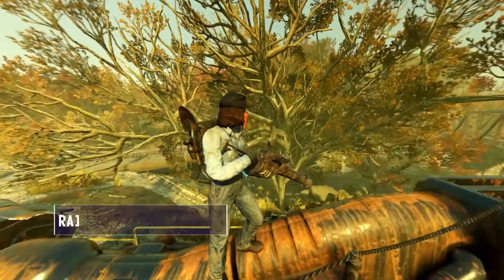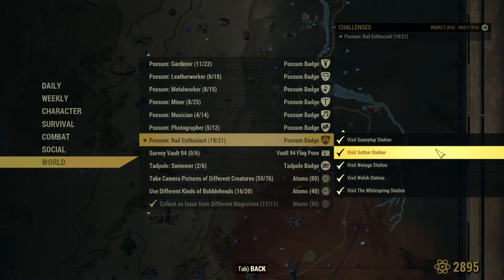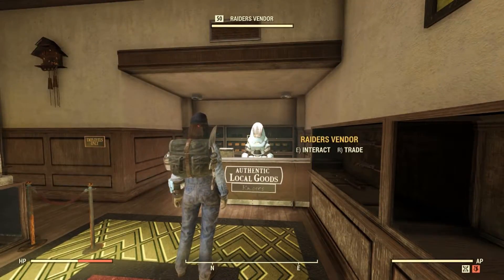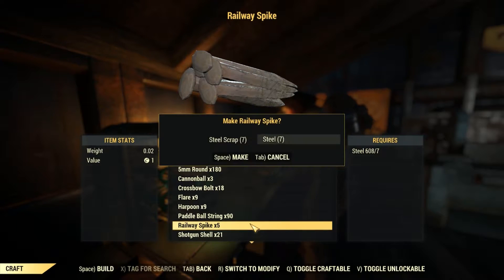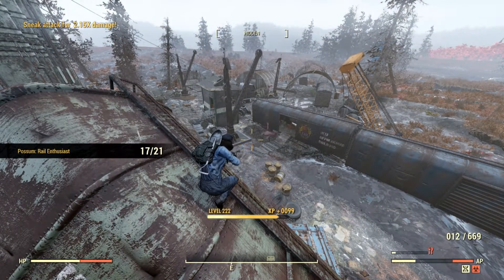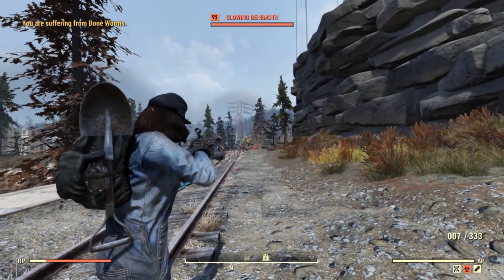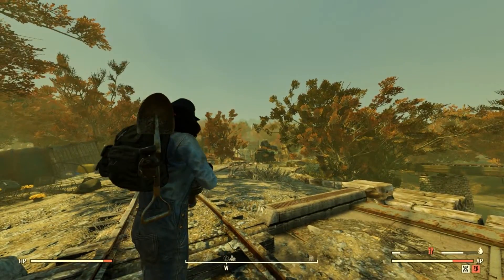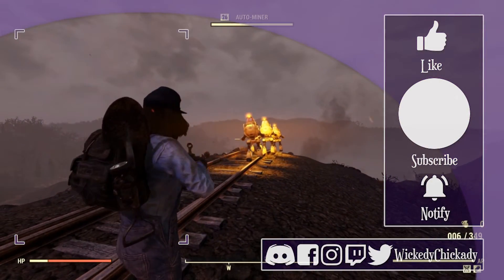Rail Enthusiast Badge | Fallout 76 Possum Scout | Locomotive Engine | Railway Rifle | Scenic Route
Let's push through and wrap up collecting these badges before Wastelanders arrives! Up now is the Rail Enthusiast Badge!

Gotta get ahold of a railway rifle and get to work.

Note: Sorry I sound a little off, I've been fighting allergies so I'm a wee bit stuffy. xoxo

Video Directory Timestamps:
Exam - 0:46
About Railway Rifle locations - 1:12
Spikes - 1:54
Trainyards - 2:18
Visit all the stations - 3:01
Thar she blows! - 4:07